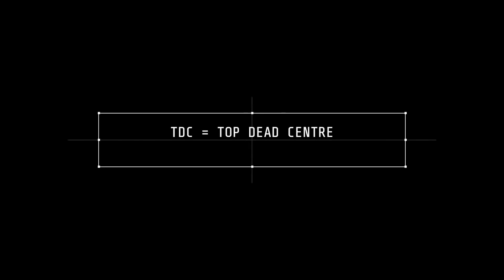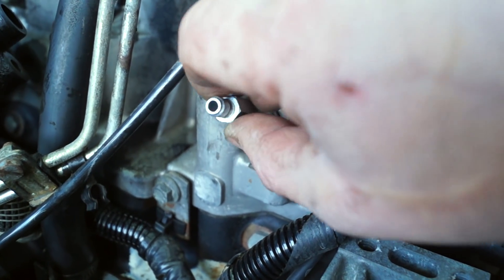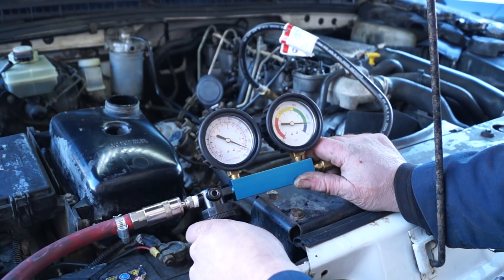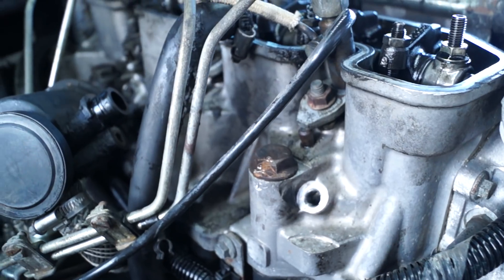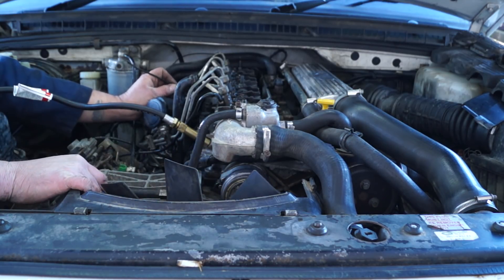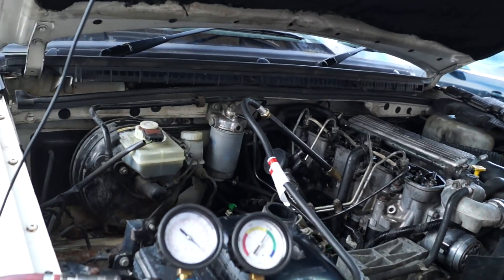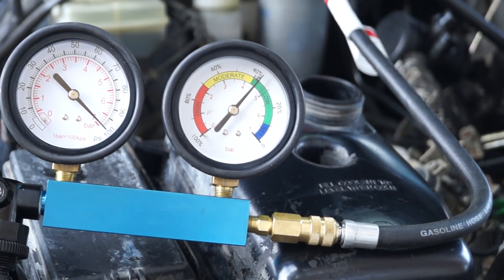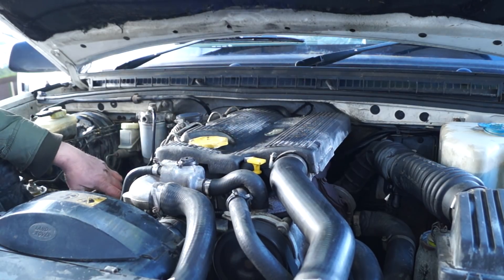300tdi Engine Testing for Head Gasket Leak, Faulty Valves and Cylinder Condition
A Leak Down tester supplied by Laser Tools  THis is a very good engine condition tester which goes further than just using a compression tester.